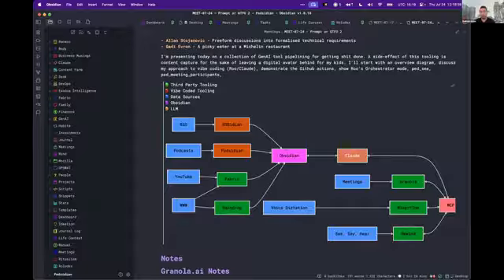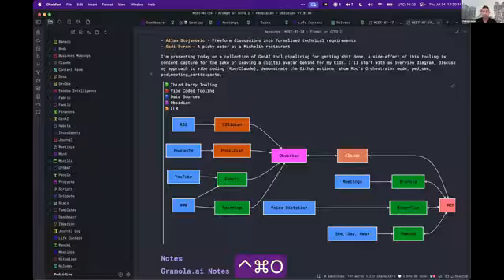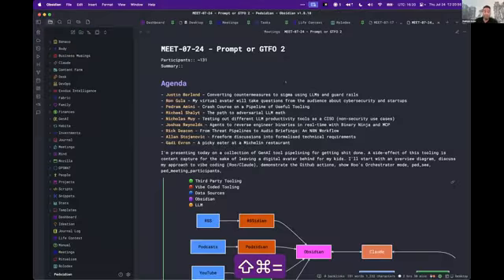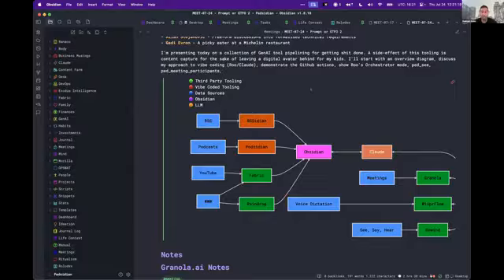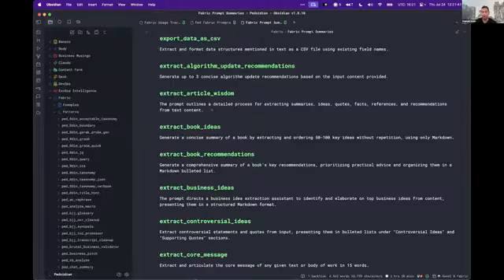Prompt｜GTFO #2: Command Line AI Workflow with Fabric & Obsidian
A glimpse into my Obsidian centric AI workflows.